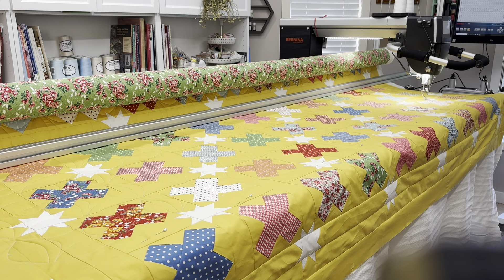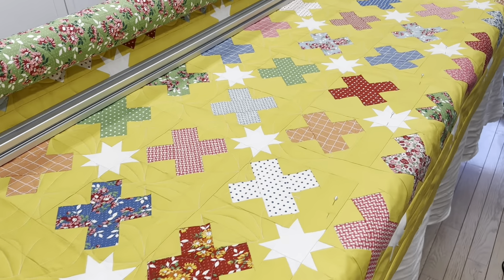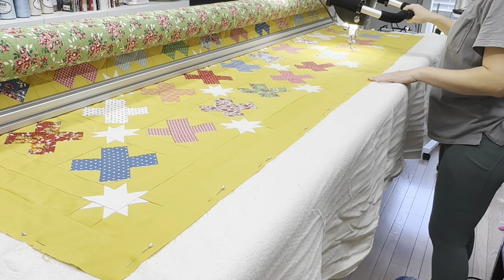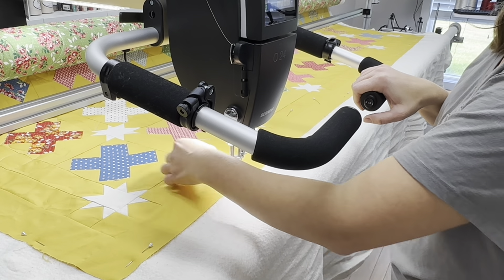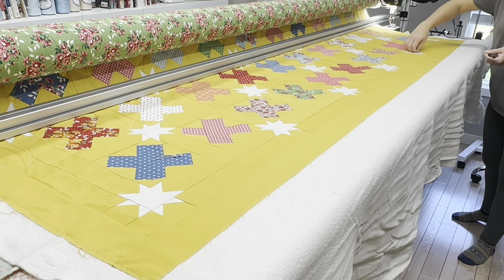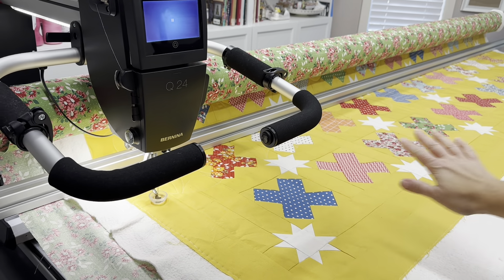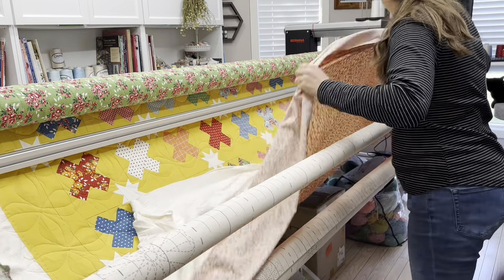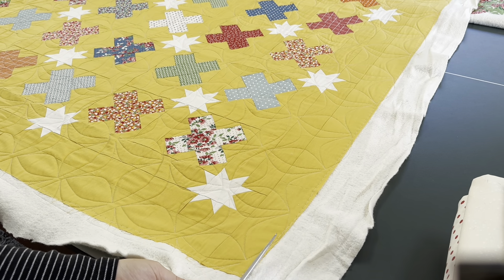Finishing the quilting on the Stars and X's quilt, VLOG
Good Morning, I'm Jessica! Today I'm finishing the quilting on the Stars and X's quilt.

You can find my quilt patterns in my Etsy shop

- My books:
1.) Precut Parade: Quilts to Make from Strips, Squares, and Fat Quarters
2.) A Year in Solids: 12 pretty projects corresponding with each month of the year
3.) Season to Taste: Quilts to Warm Your Home All Year Long